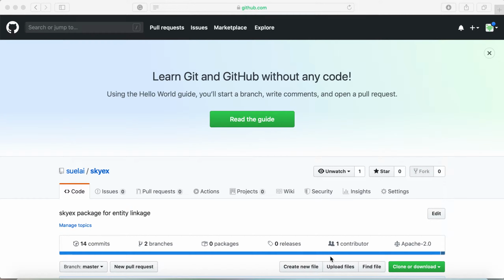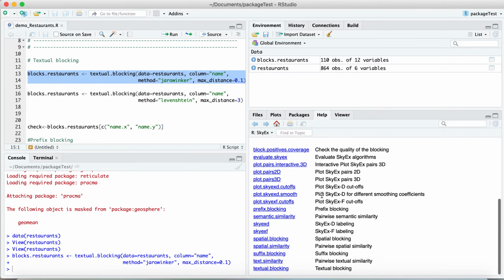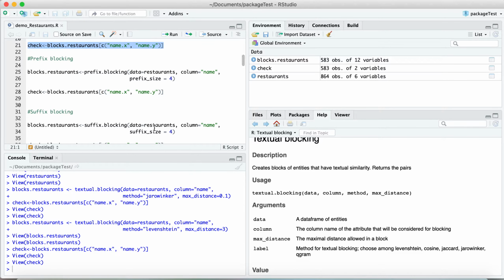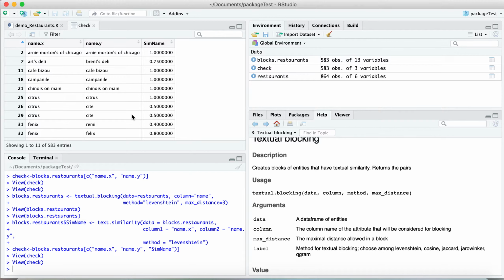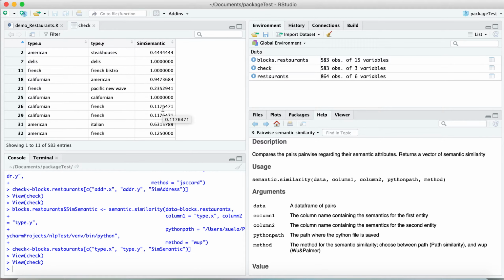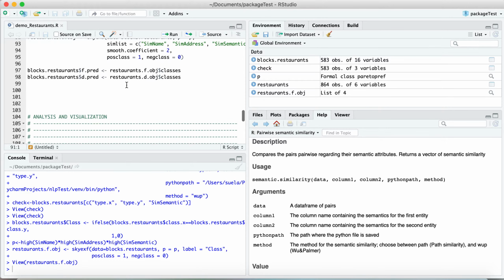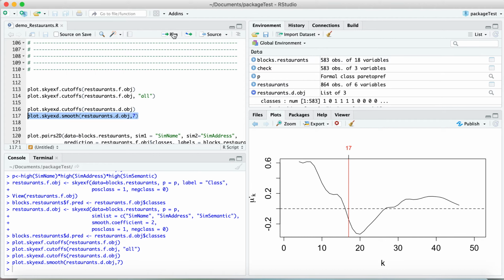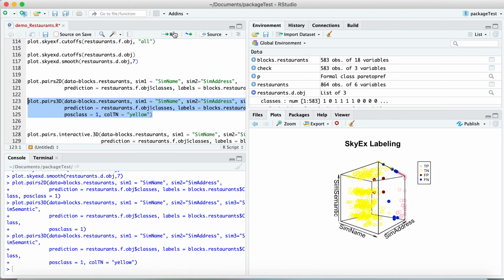Entity Linkage with the skyex package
A short demonstration video of the skyex package.

Based on:
[1] Suela Isaj, Esteban Zimányi, and Torben Bach Pedersen. "Multi-Source Spatial Entity Linkage." Proceedings of the 16th International Symposium on Spatial and Temporal Databases. SSTD ACM, 2019. APA

[2] Suela Isaj, Torben Bach Pedersen, and Esteban Zimányi."Multi-Source Spatial Entity Linkage."